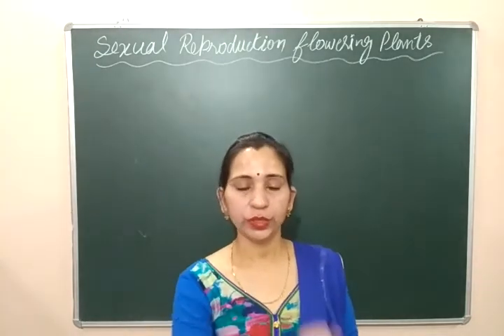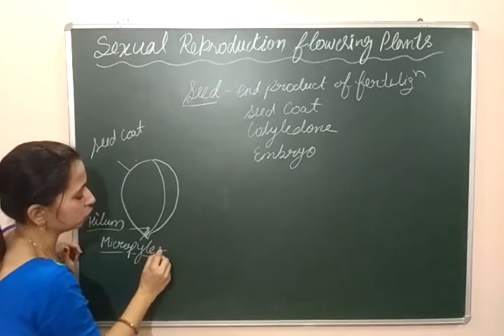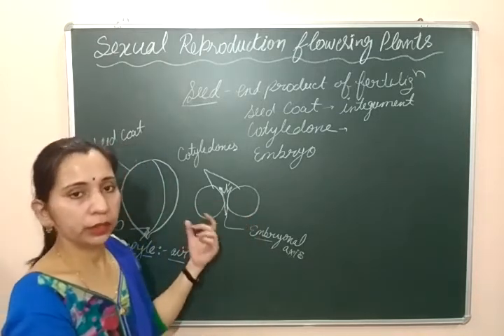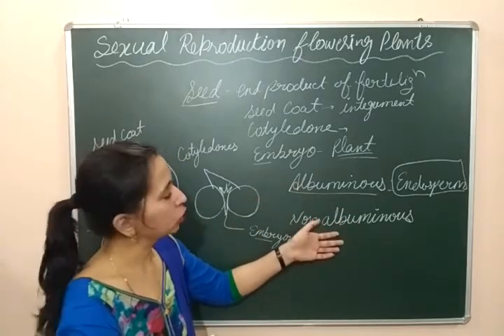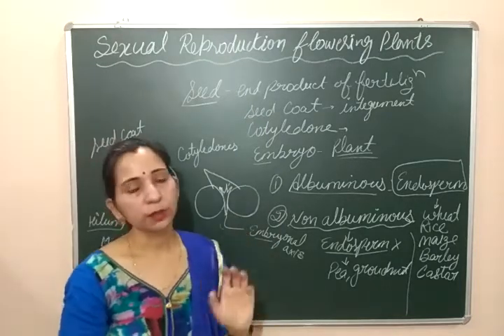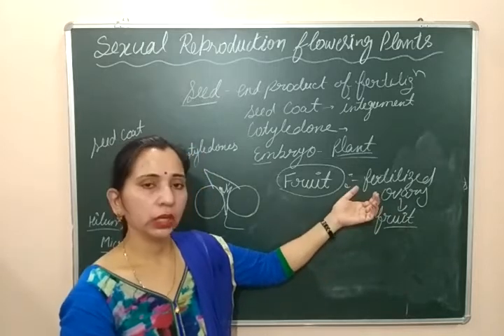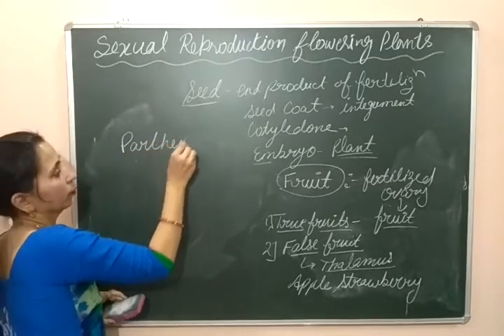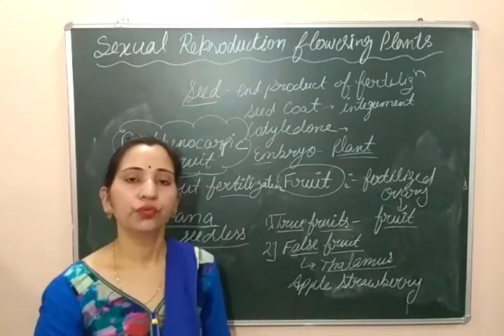REPRODUCTION IN FLOWERING PLANTS - SEED AND FRUIT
This video contains information about albuminous and non albuminous seed , true and false fruits.